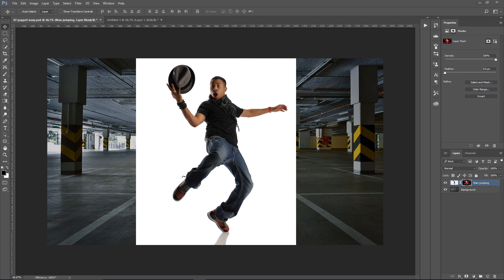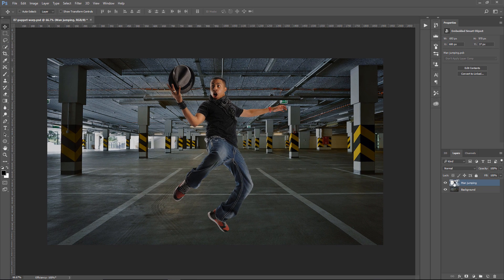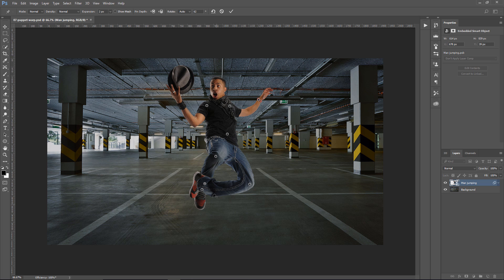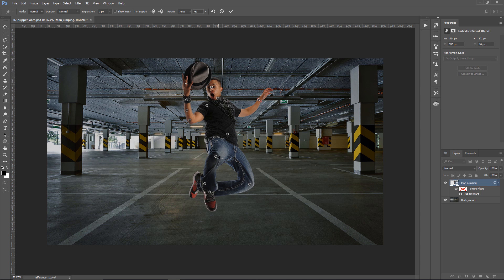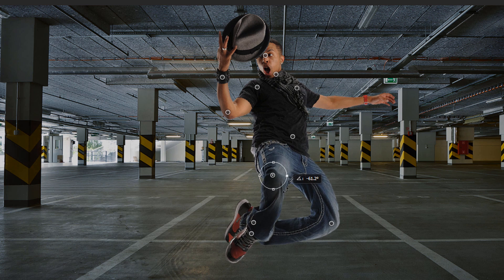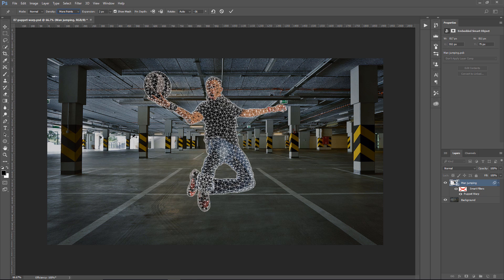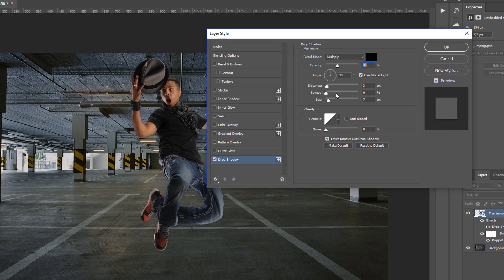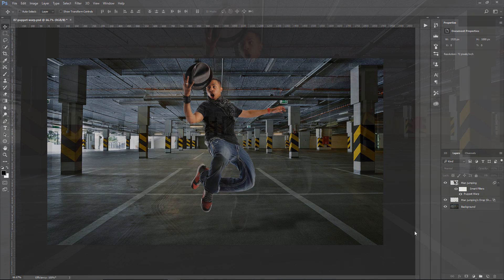How To Use PUPPET WARP in Photoshop - Photo Manipulation Tutorial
In this tutorial, we’re going to talk about Puppet Warp which allows you to distort images by dragging points.

Puppet Warp can be very useful for many distortions, such as shaping hair and repositioning body parts.

In this video, I’m going to show you how the puppet warp works, and how you can take advantage of all the options available in this tool.

Photoshop tutorial showing you how to

⚡ PTC NEWSLETTER

⚡PREMIUM TUTORIALS

⚡ LINKS

⚡ CREDITS